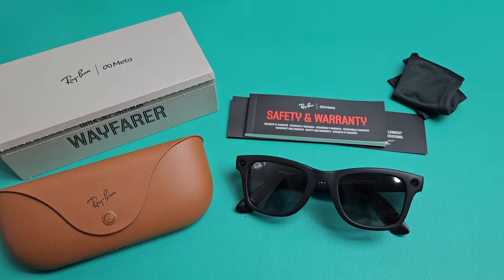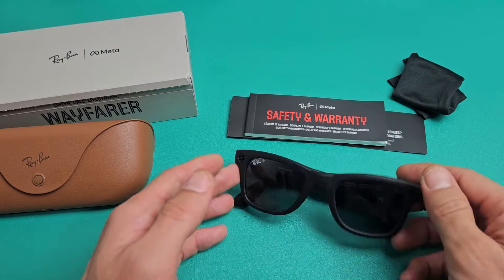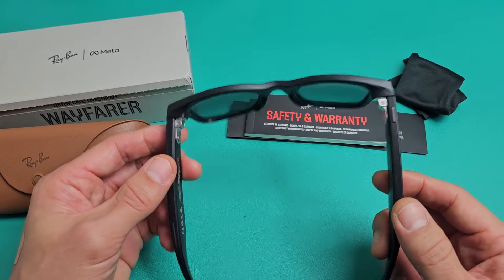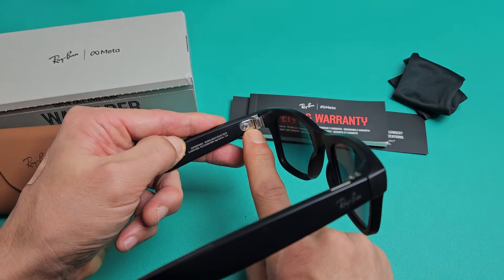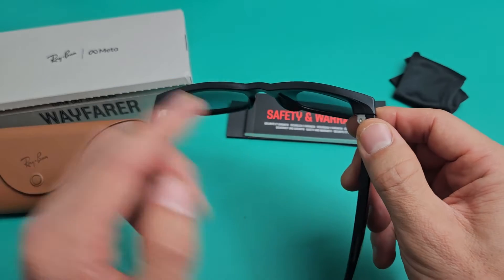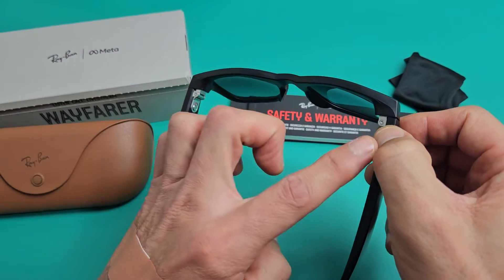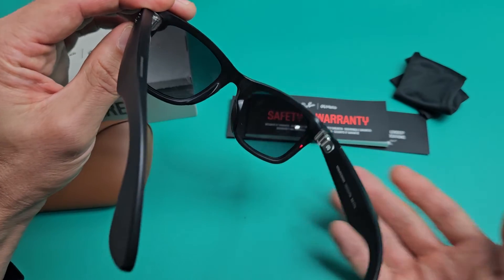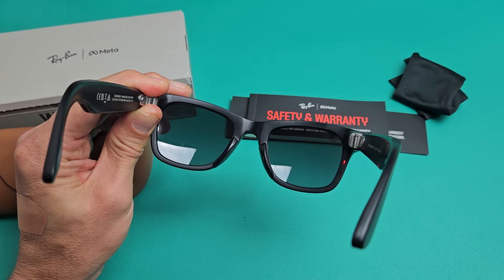Ray-Ban Meta Smart Glasses: How to Force a Restart (Fix Problems)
I show you how to force a restart (forced restart) on the Ray-Ban Meta Smart Glasses. Forcing a restart can help issues with paring, connecting, Audio low volume or not working on one side, video keeps freezing, etc. I hope this helps.

Ray-Ban - Meta Smart Glasses